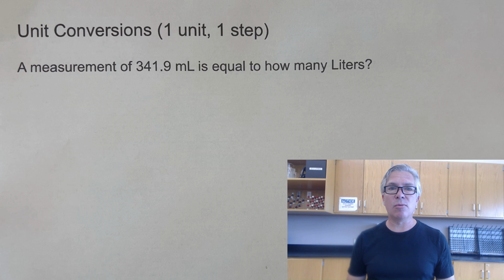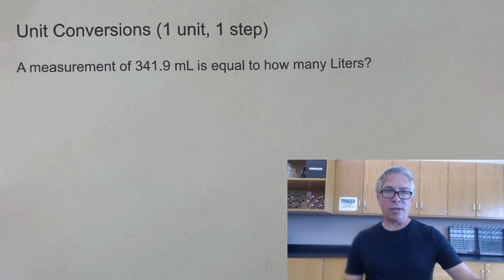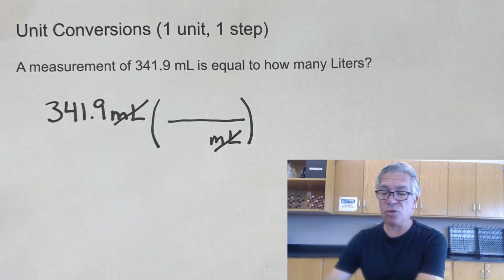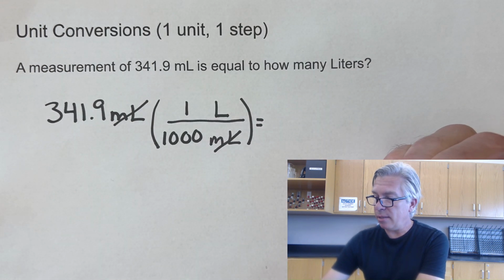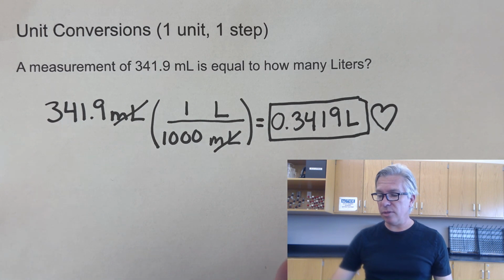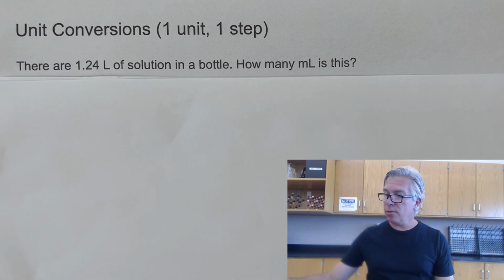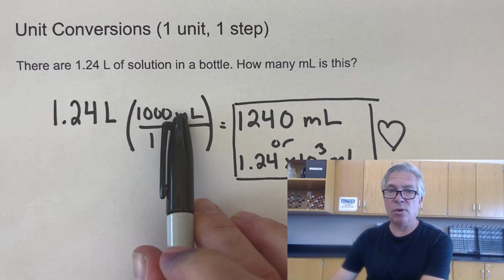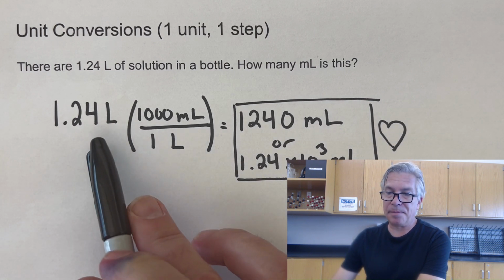Unit Conversion (1 unit, 1 step)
In this video we start our journey by doing a 1-step unit conversion from milliliters to Liters.

@crowdedbeaker (YouTube)
@crowdedbeaker (Instagram)

If you have a suggestion of a problem you would like me to solve, you can put it in the comments here, or email it to